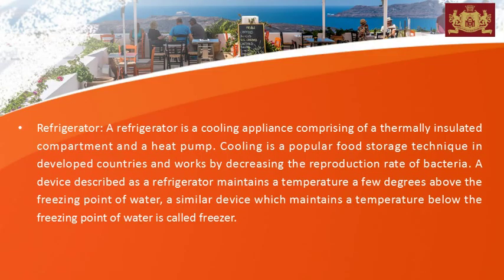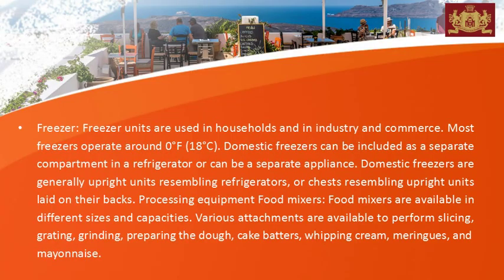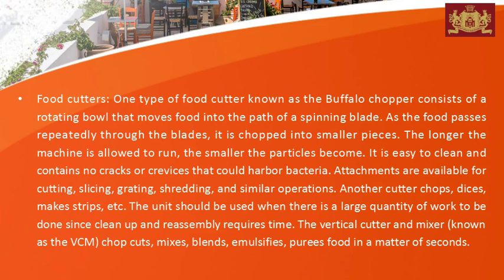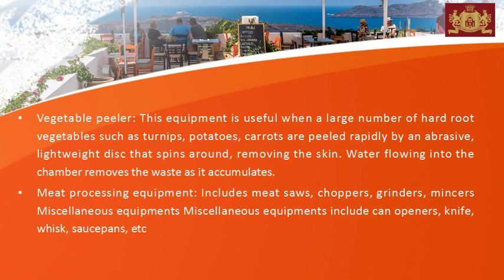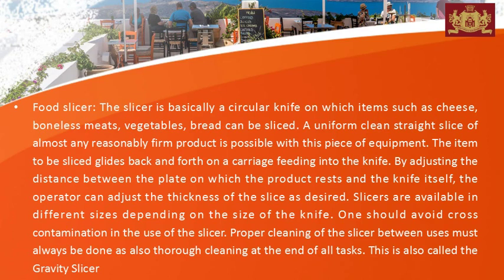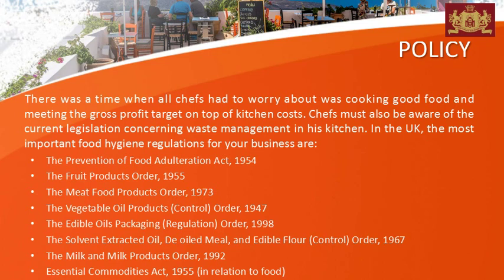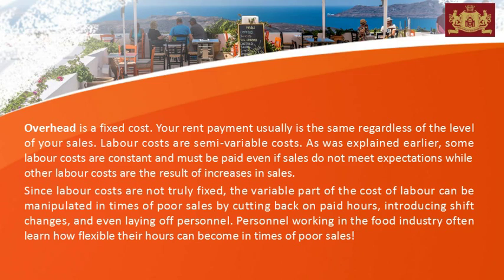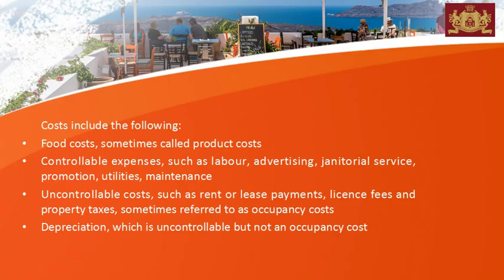DESIGNING INDUSTRIAL KITCHEN LAYOUT Part 2